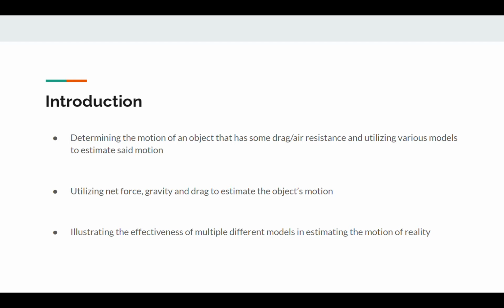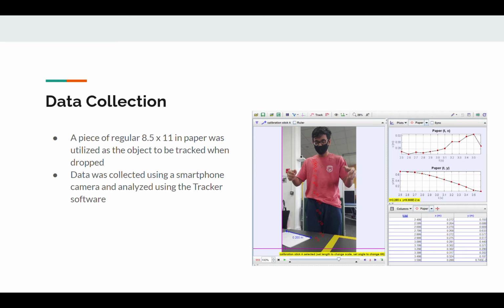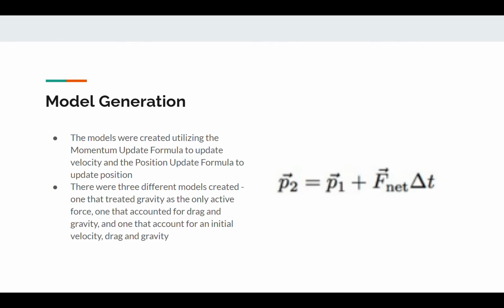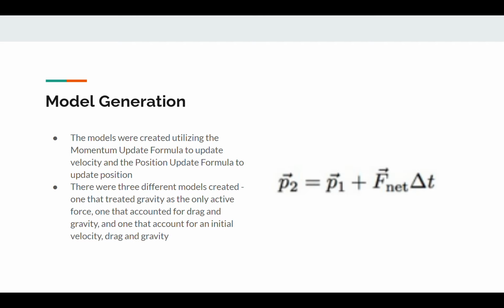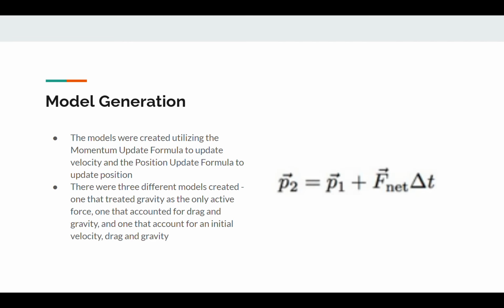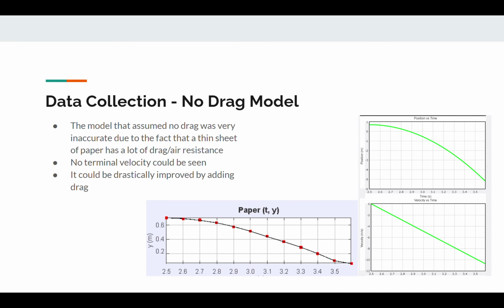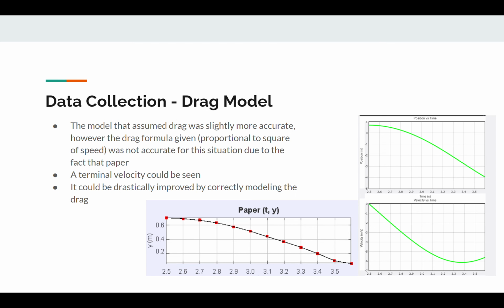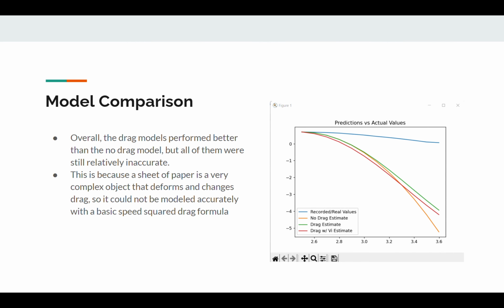Physics Lab Two - Arjun Verma